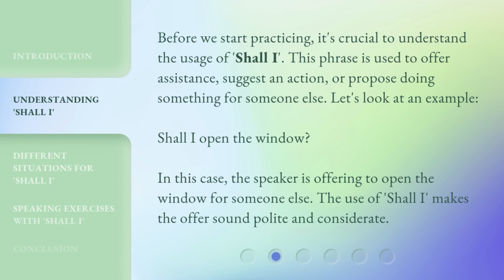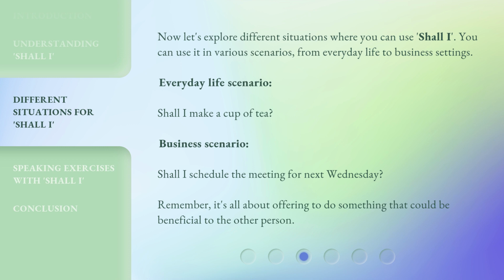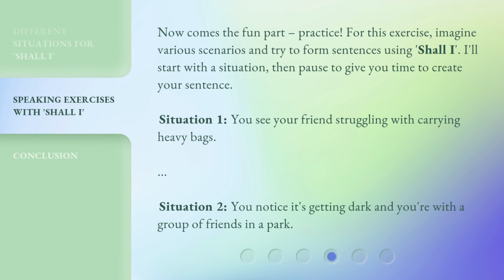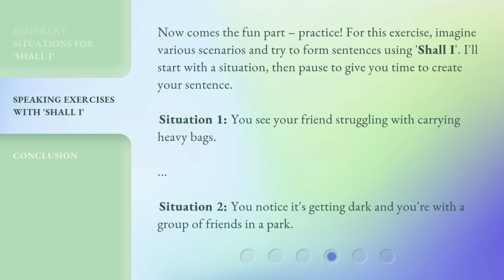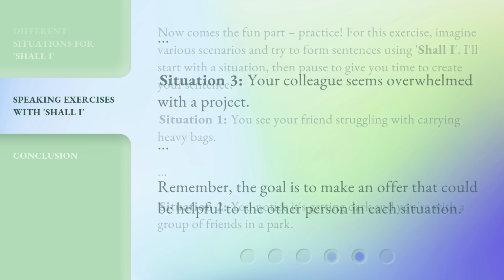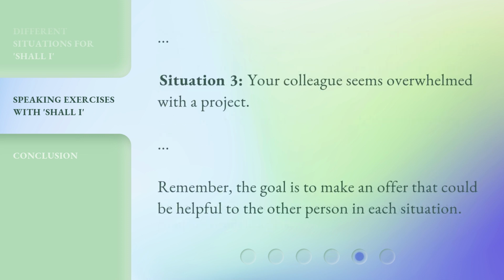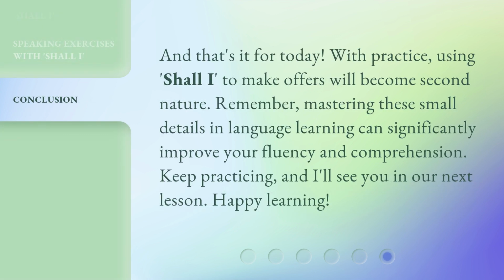Mastering Offers in English: Shall I Take the Lead?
Mastering Offers in English: Shall I Take the Lead? • Learn how to make polite and helpful offers in English using the phrase 'Shall I'. This video will guide you through the usage and different scenarios where 'Shall I' can be used. Practice speaking exercises to enhance your conversational skills and sound more natural and refined in English conversations.

00:00 • Introduction - Mastering Offers in English: Shall I Take the Lead?
00:32 • Understanding 'Shall I'
01:03 • Different Situations for 'Shall I'
01:31 • Speaking Exercises with 'Shall I'